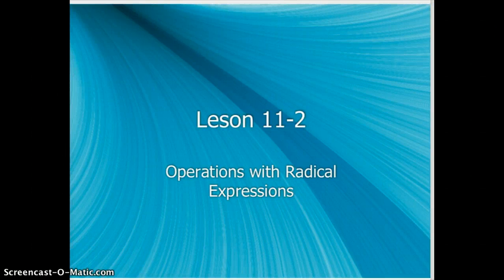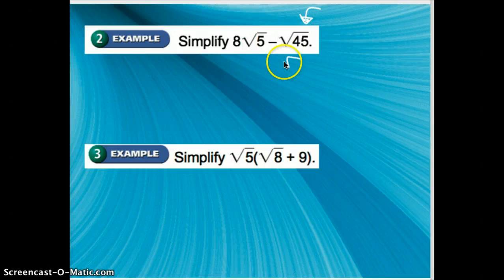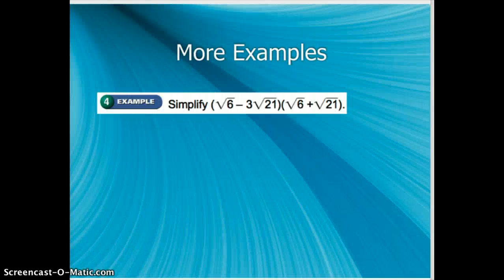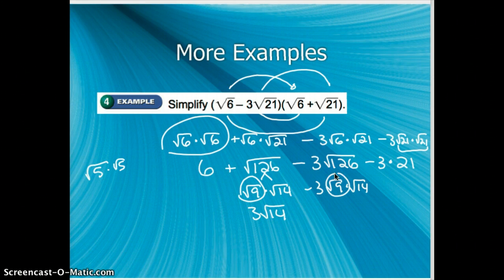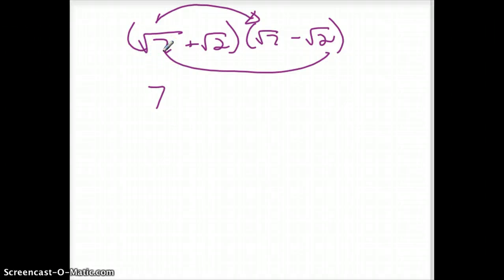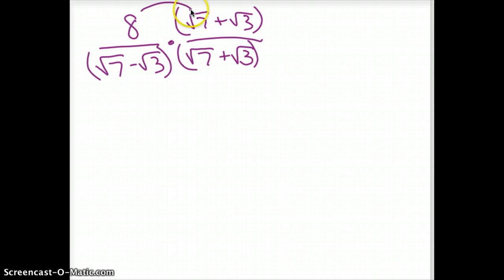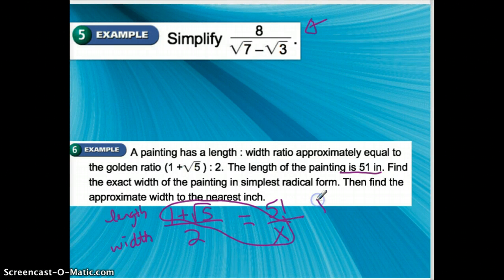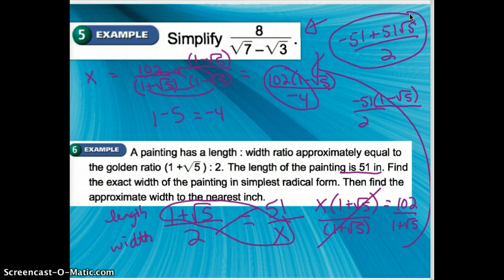Lesson 11.2: Operations with Radical Expressions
Adding, Subtracting, Multiplying, and Using the Conjugate to Simplify Radicals